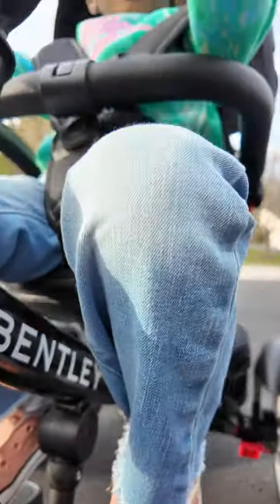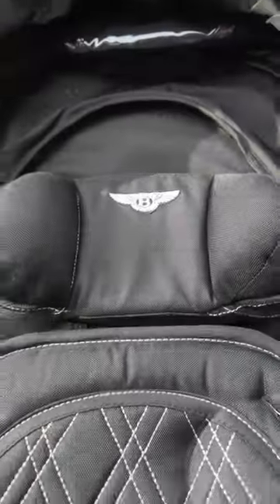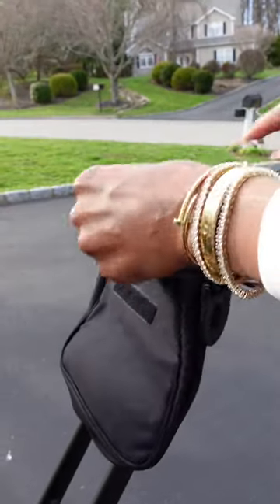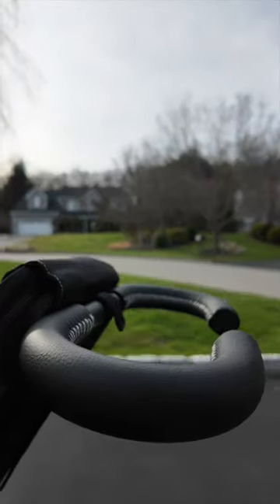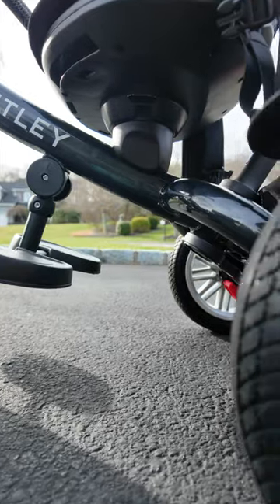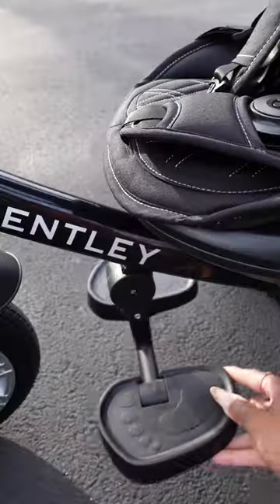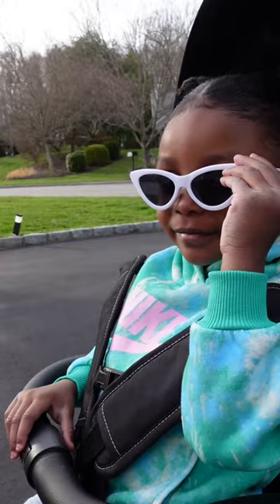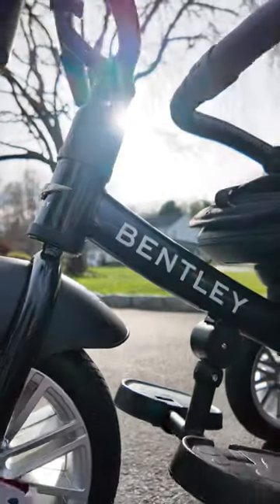POV: You get the Bentley you have dreamed about ✨